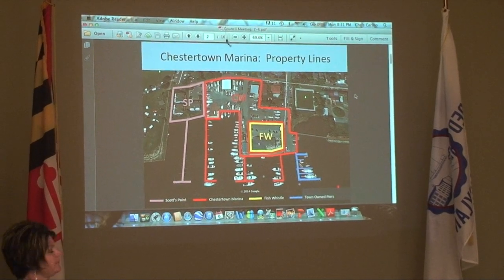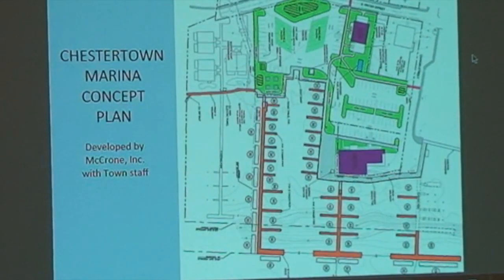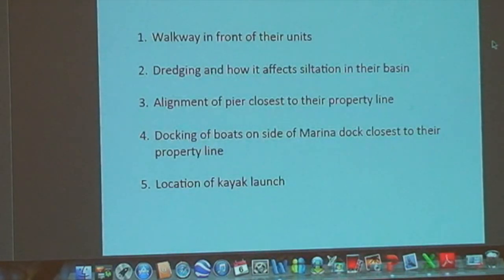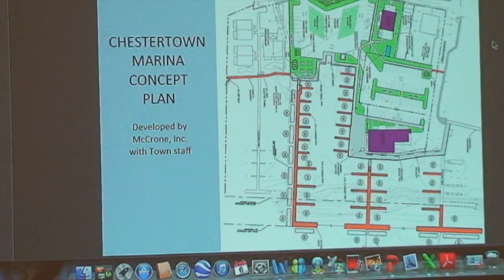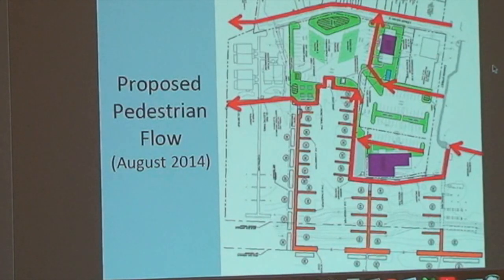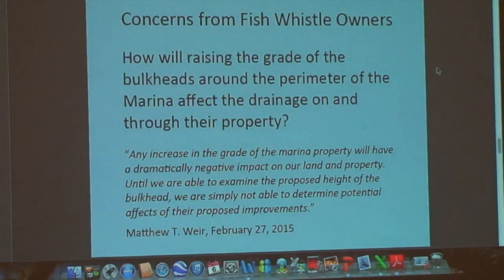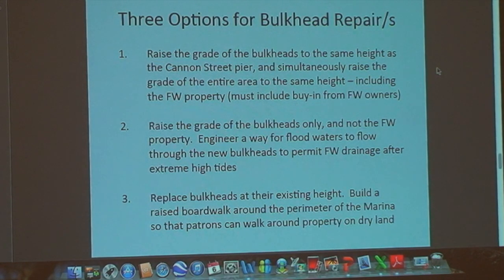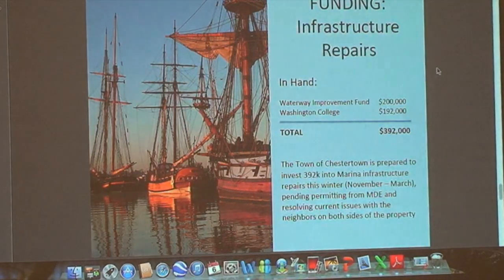Marina Project Hits Speed Bumps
Progress for Chestertown’s marina redesign may be between a rock and hard place.

According to a presentation made by Mayor Chris Cerino during Monday’s council meeting, the Fish Whistle Restaurant and Scott’s Point Condominiums have announced concern over how the marina project could affect their properties